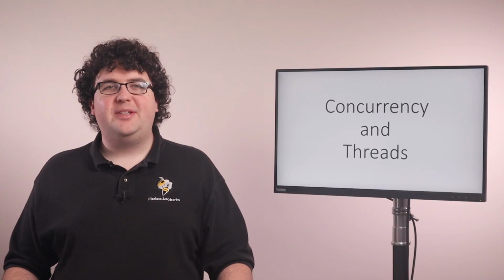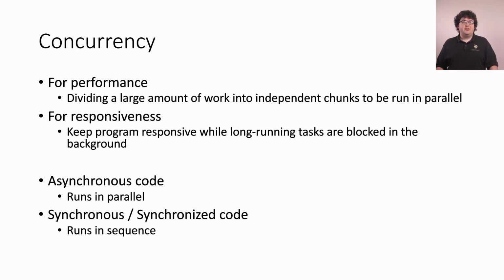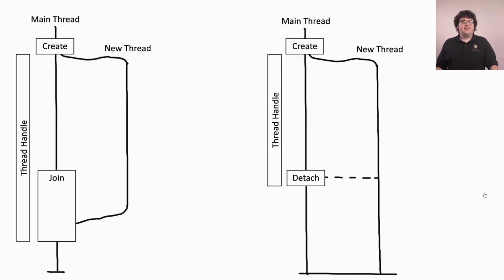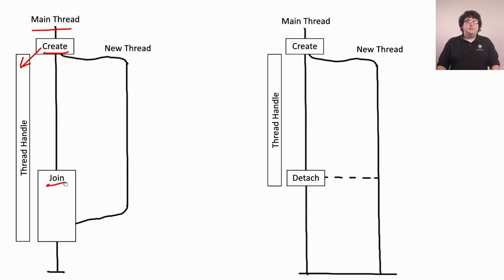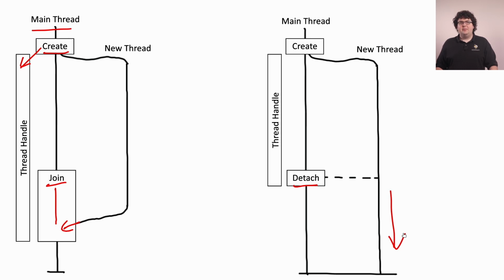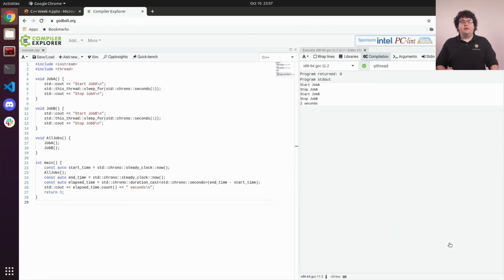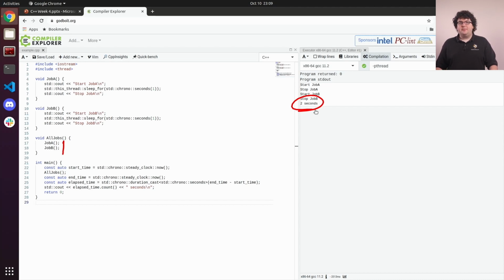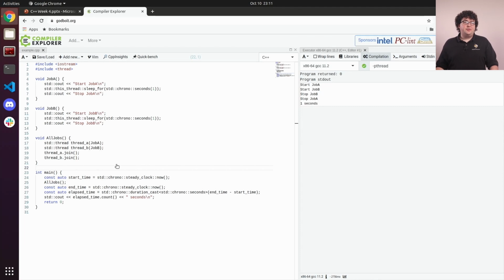Concurrency & Threads | C++ 4 - 1 | Software Training Fall 2021